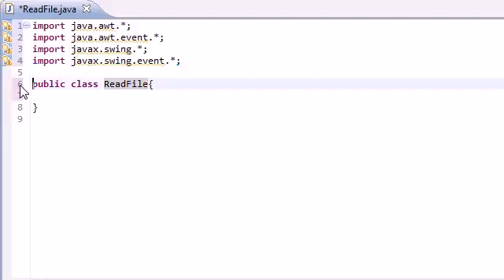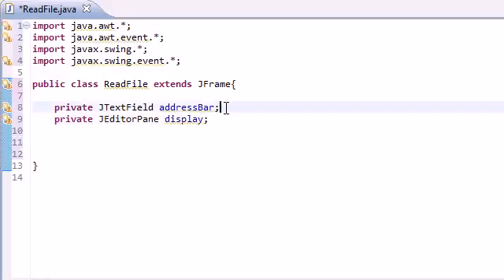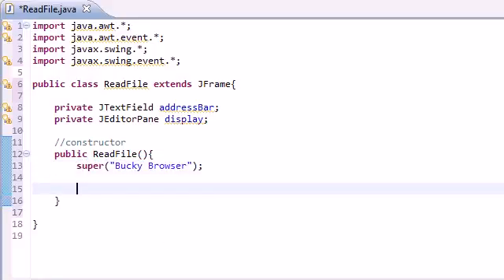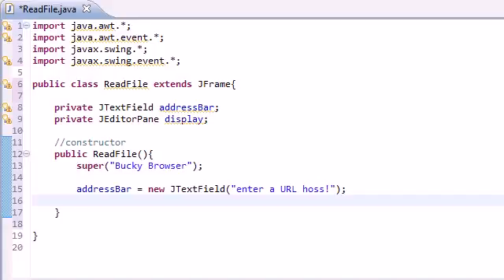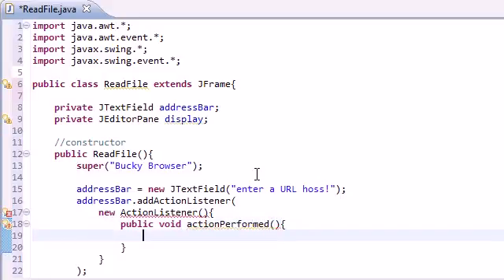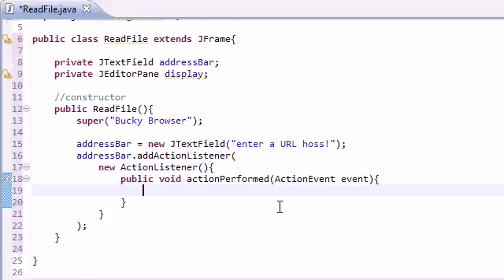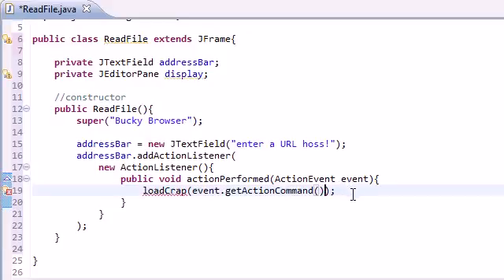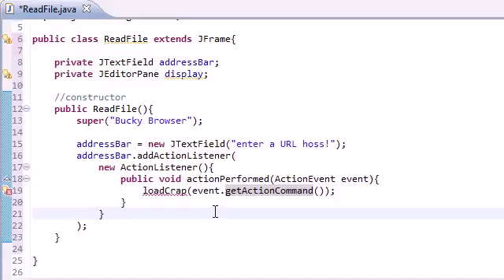Intermediate Java Tutorial 34 Creating a Simple Web Browser YouTube